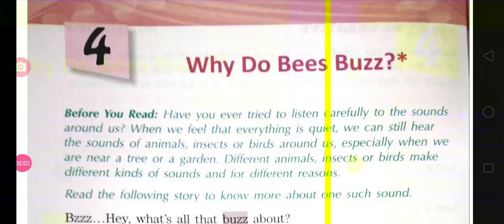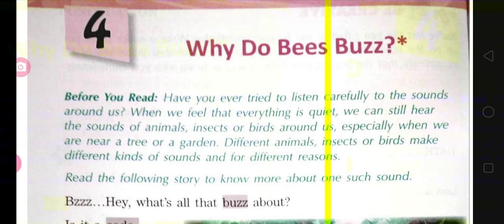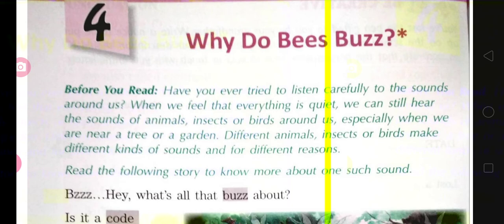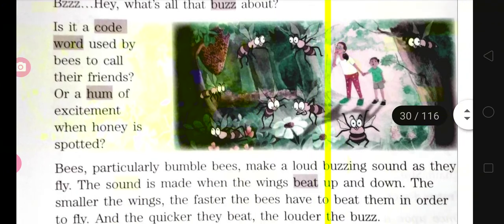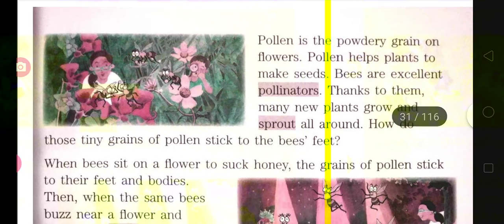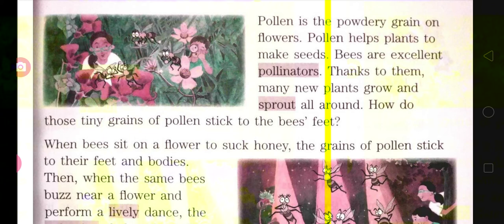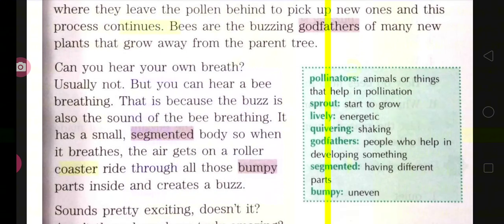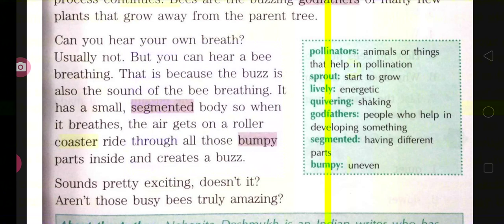Ch-4 'Why Do Bees Buzz?' (Part-2) of Class-IV of Army Public School by Farhat Hussain